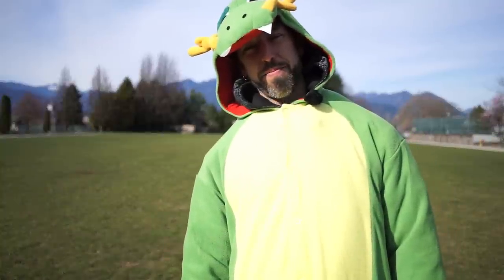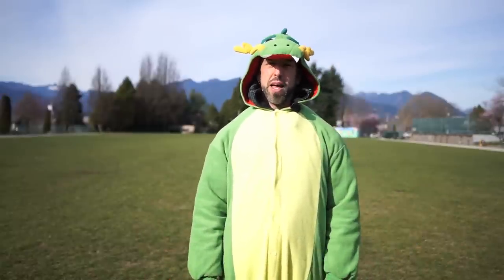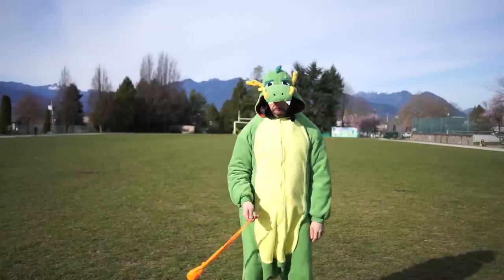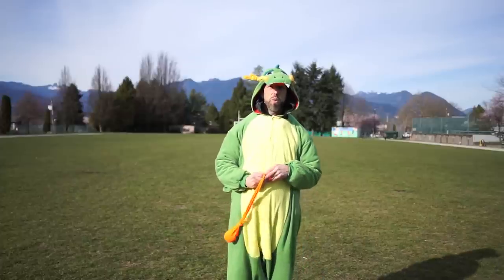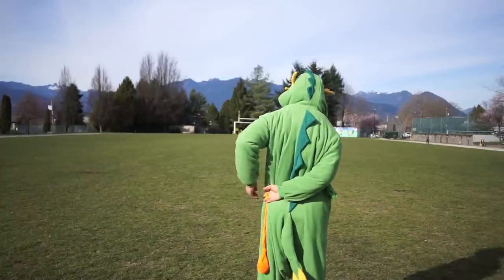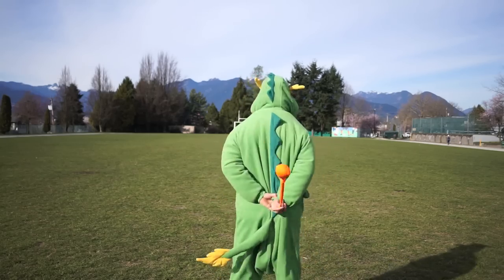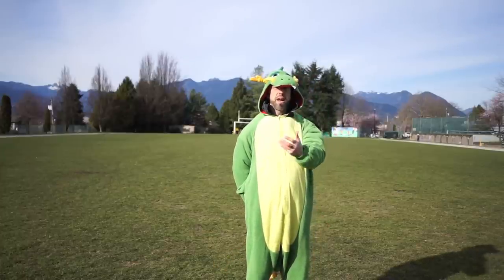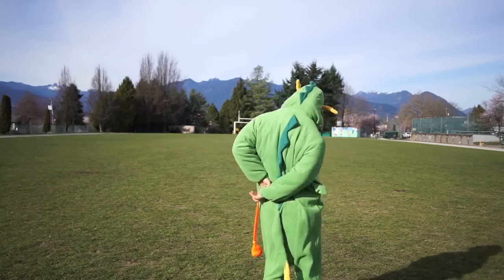Poi behind-the-back weave: Even dinosaurs can do it!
►You do NOT have to be flexible and/or skinny to do a behind-the-back poi weave. To prove it, I put on two winter jackets and my dinosaur onesie! :)